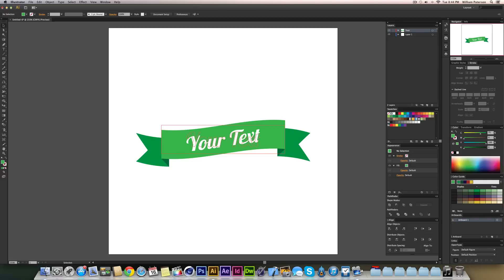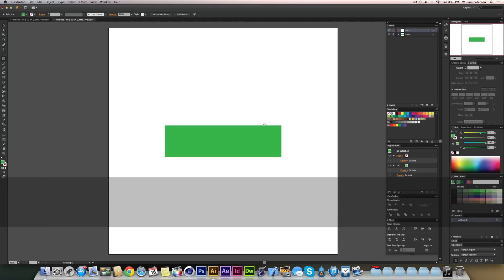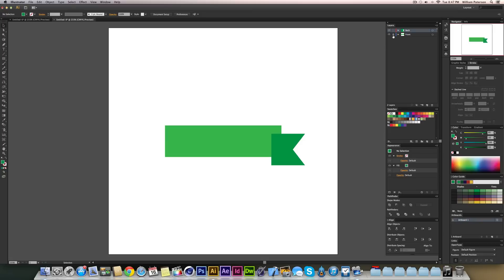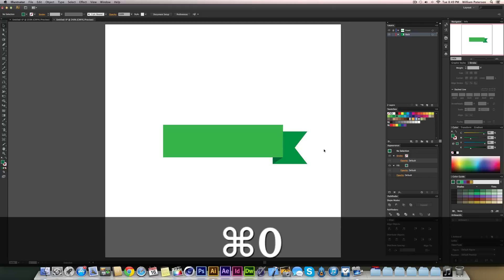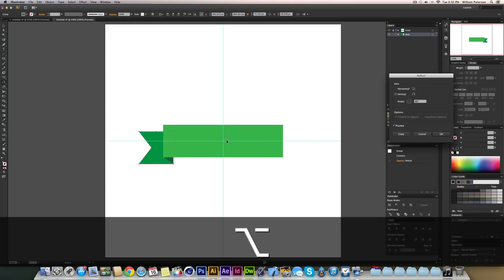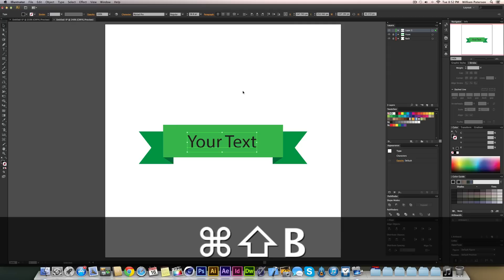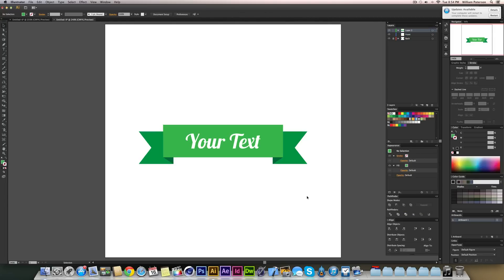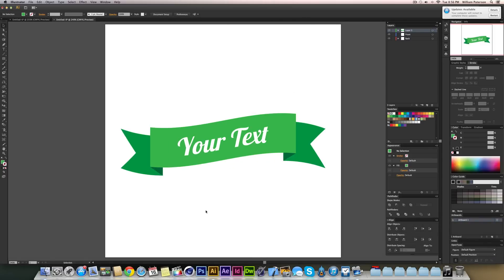How To Create a Ribbon in Adobe Illustrator CS6 & CC